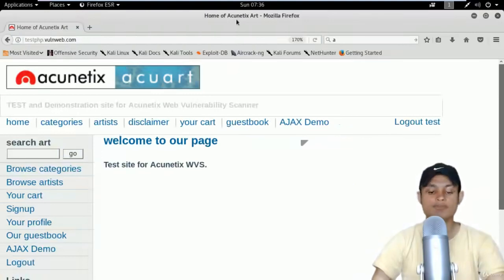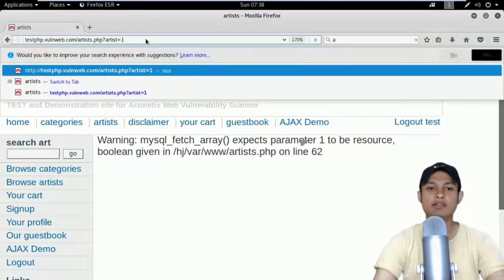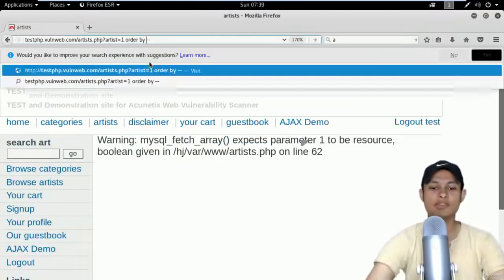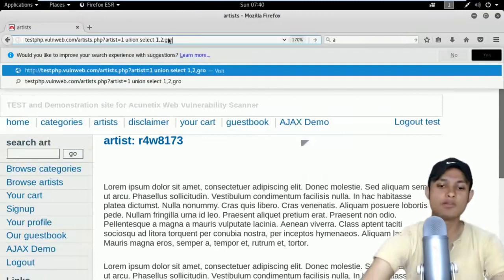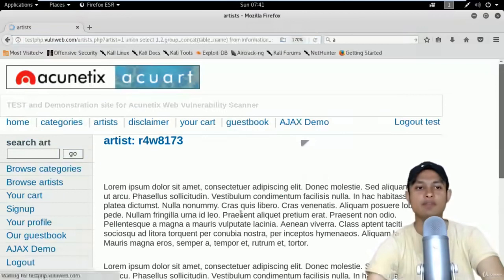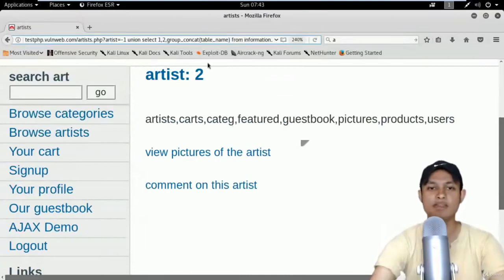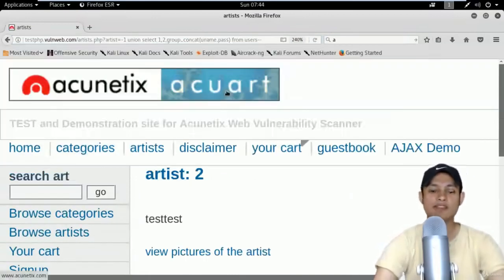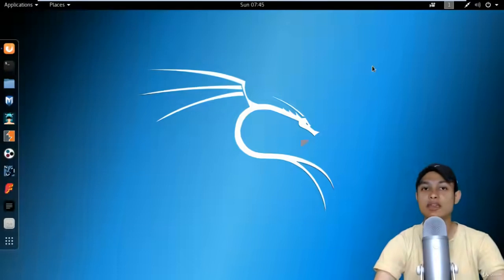7 атак SQL-инъекций на веб-сайт без использования каких-либо инструментов